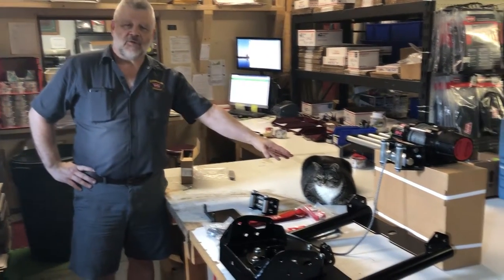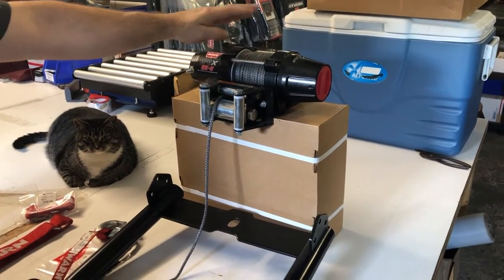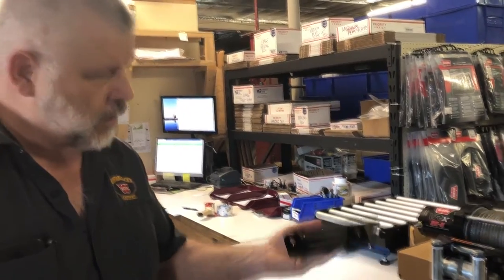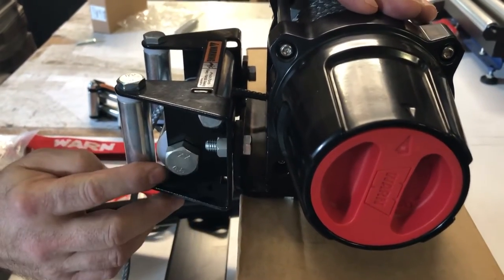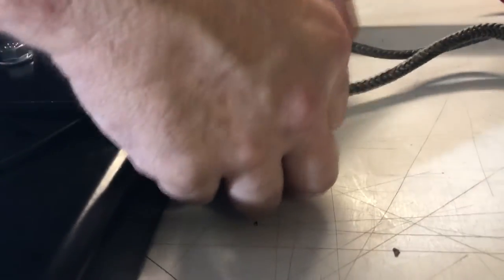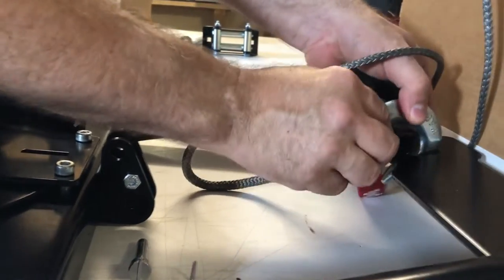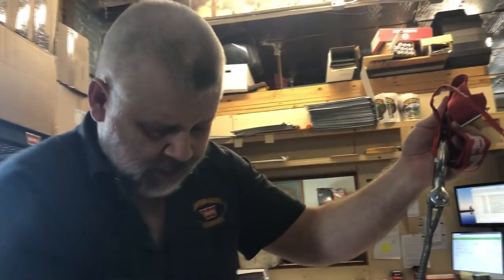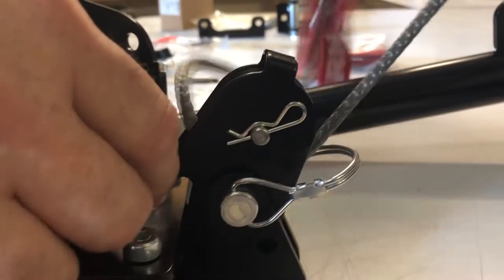WARN 81630 Plow Pulley Upgrade Kit Installation + Other WARN Plow Tips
Find all of the product used in this video and more